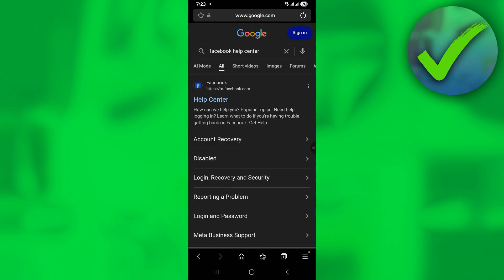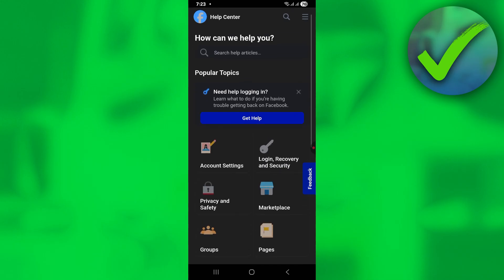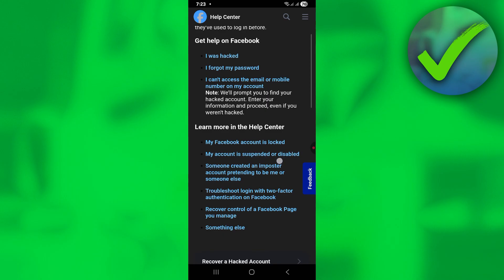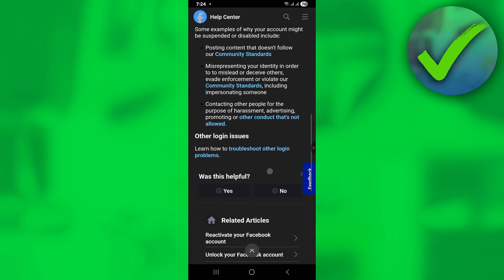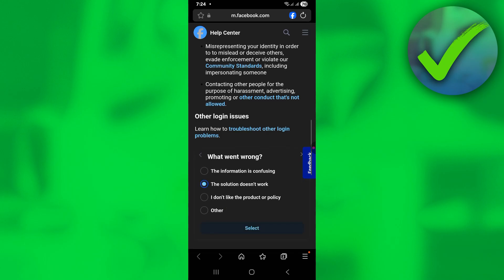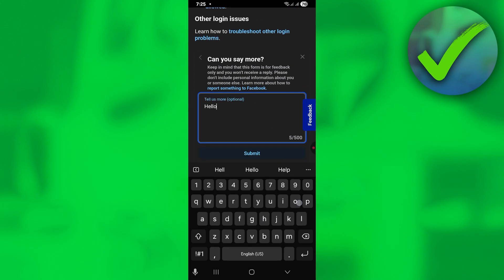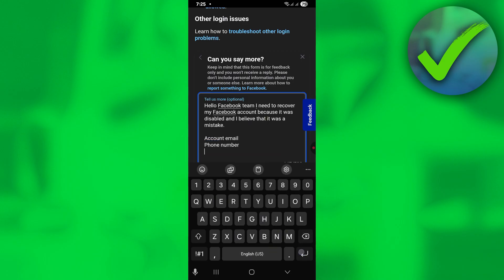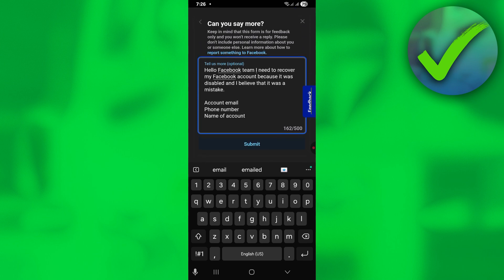How to Recover Disabled Facebook Account (UPDATED 2025)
In this video I show you how to Recover Disabled Facebook Account 2025

Do you want to know how to recover facebook account 2025? Then I'll show you how to recover facebook account without password or email easily.

This is a step by step Facebook tutorial on how to recover suspended facebook account and how to recover facebook account if locked